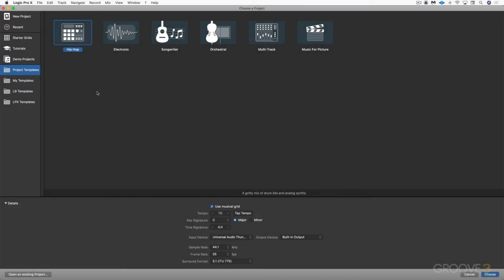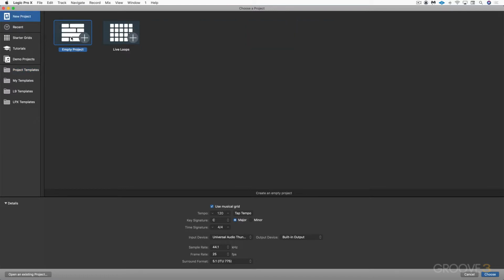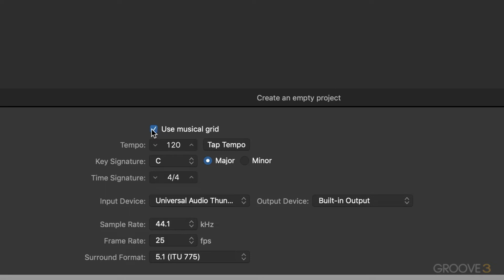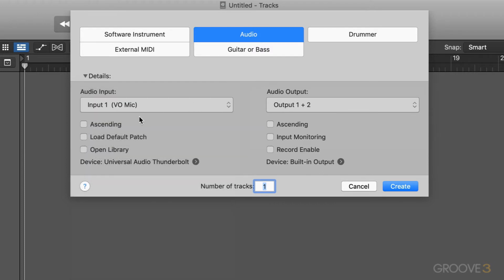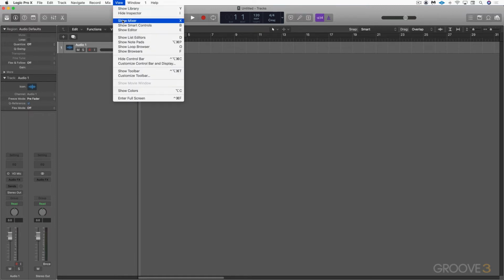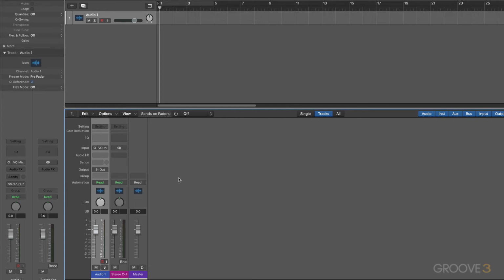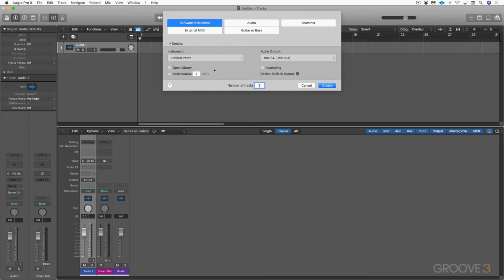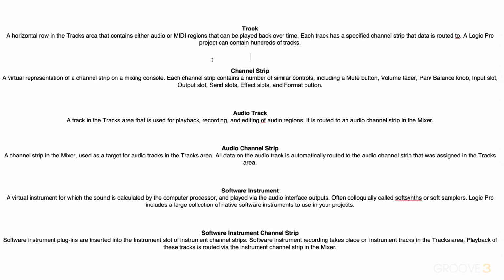Tracks & Channel Strips (Logic Pro X Explained)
Learn how to open a new empty project, and discover the two main types of tracks and channel strips that are at the core of Logic’s DNA.